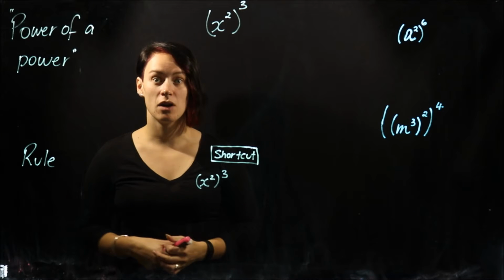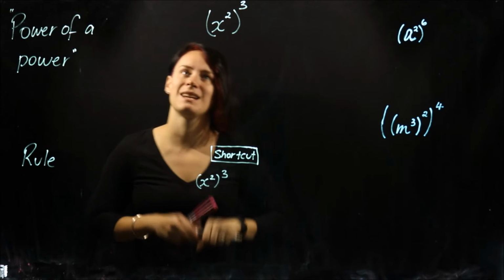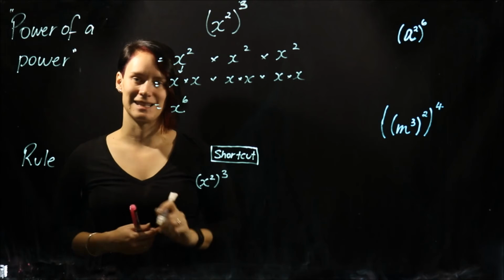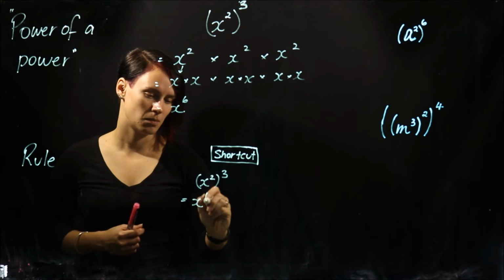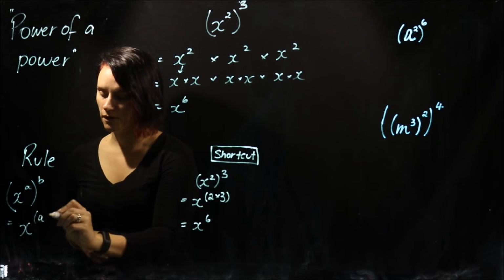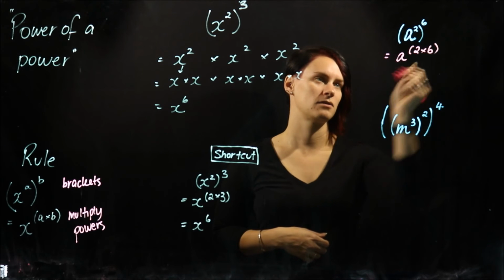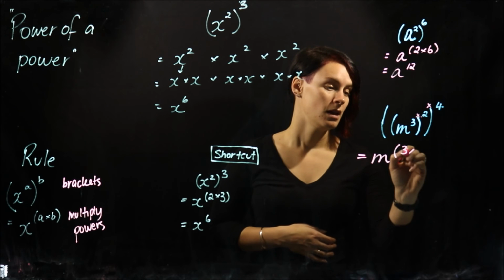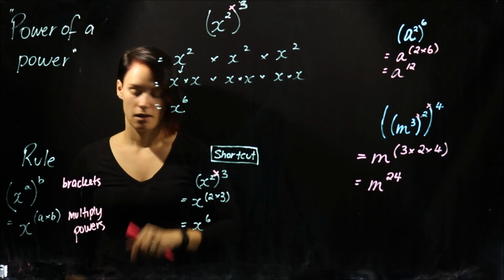Flipped Learning - Power of a power 2018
A bit fuzzy on big screen mode (sorry!)